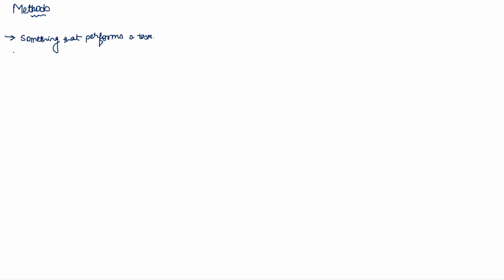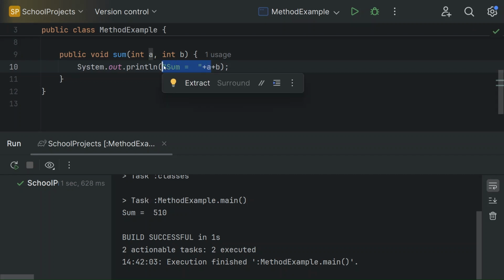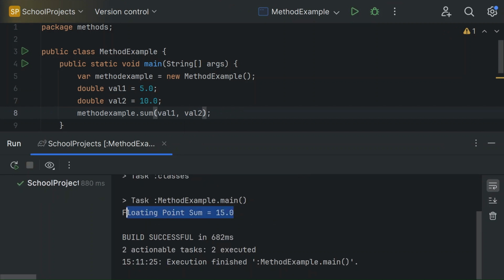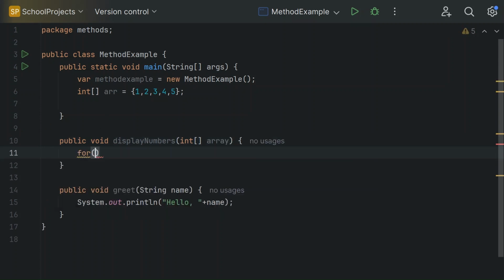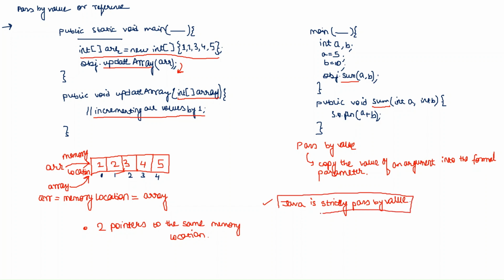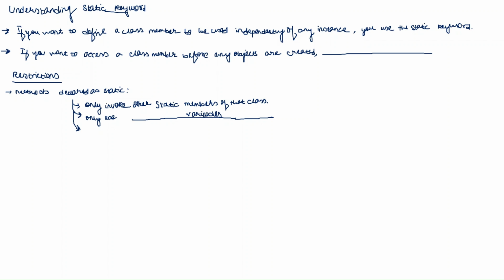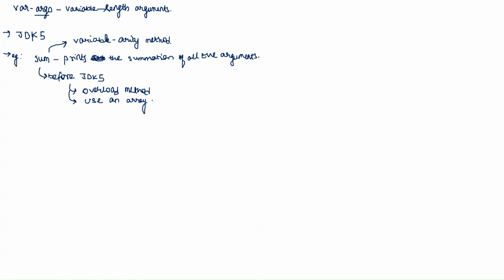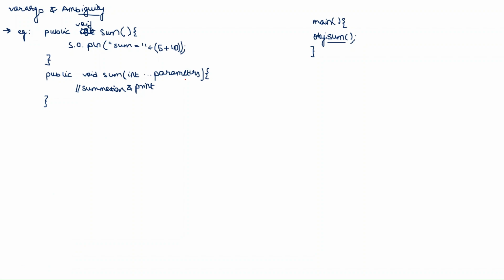Comprehensive video on Methods, Overloading and Var-args | Modern Java (XII) | Blackbird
In this video, we will discuss a lot of things about  methods, method and constructor overloading, pass by value or pass by reference, and var-args introduced in JDK 5.

Methods in Java: Learn how to define and use methods to organize and reuse your code effectively.

Method Overloading: Discover how to create multiple methods with the same name but different parameters, making your code more flexible and readable.

Constructor Overloading: Understand how to define multiple constructors in a class, enabling different ways to initialize objects.

Varargs (Variable Arguments): Explore how to use varargs to create methods that accept a variable number of arguments, simplifying method calls.

Call by Value vs. Call by Reference: Learn the difference between these two approaches to passing arguments to methods, crucial for avoiding common pitfalls in Java programming.

Using Static and Final Keywords: Understand how to use the static keyword for class-level methods and variables, and the final keyword to create constants and prevent inheritance or method overriding.

This tutorial is packed with examples and explanations to help you grasp these concepts quickly and apply them in your projects. Perfect for enhancing your Java skills and becoming a more proficient developer.

Socials:
Socials: -